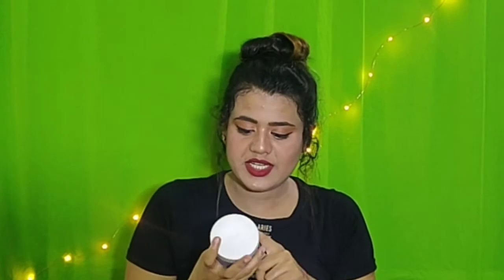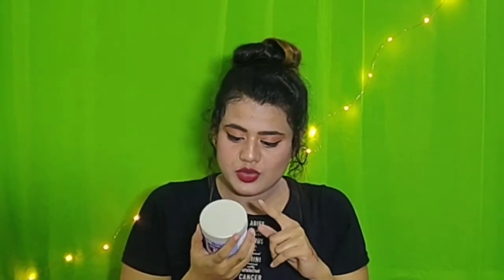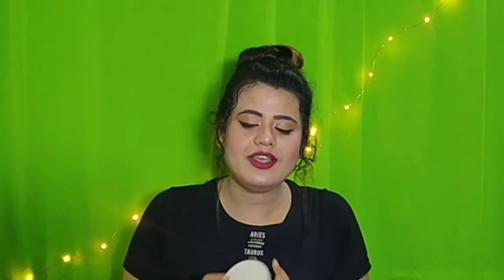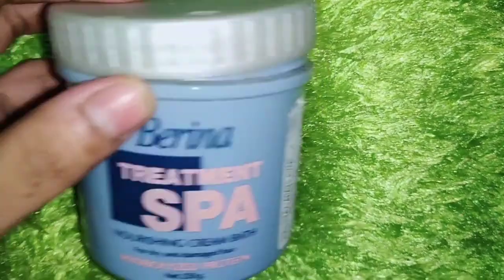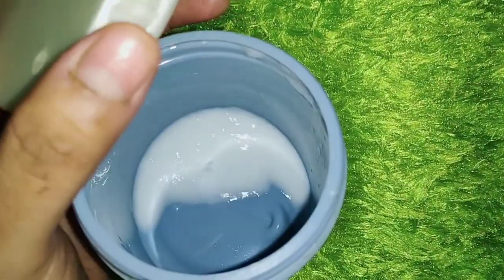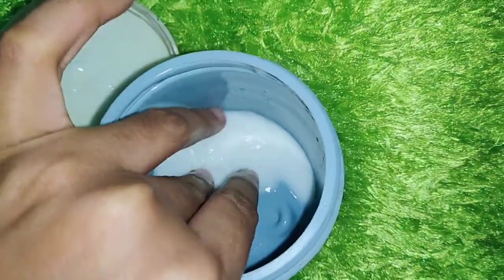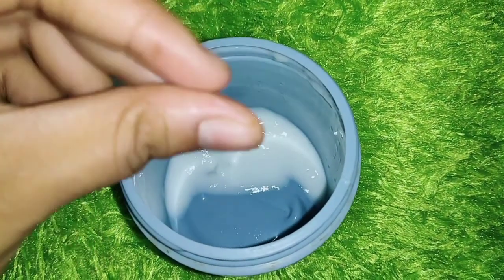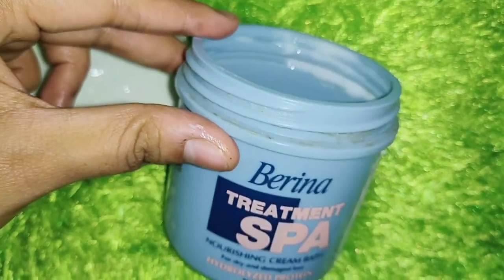Best affordable Berina Treatment spa cream for dry and damaged hair